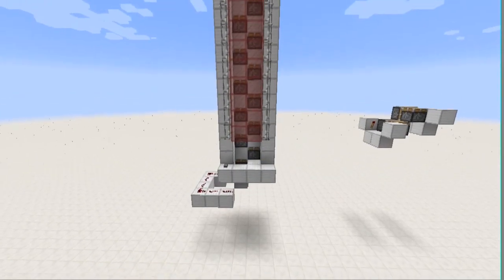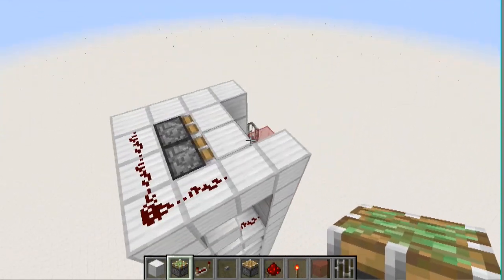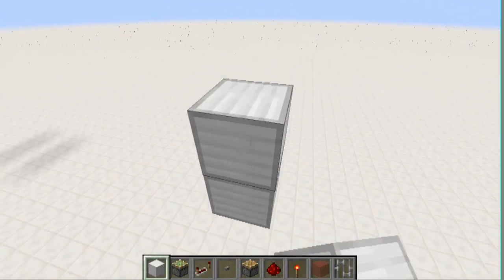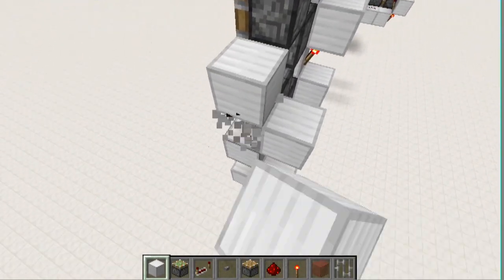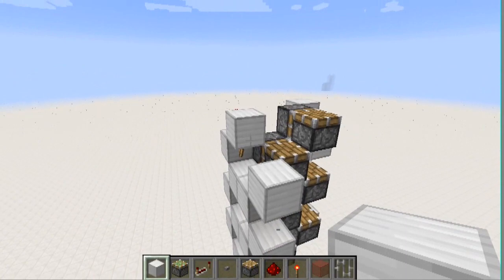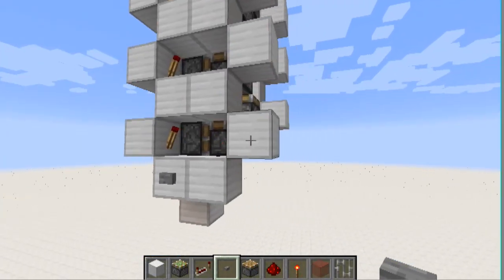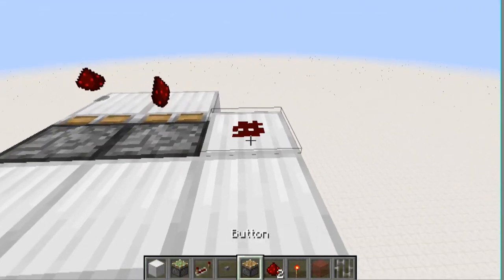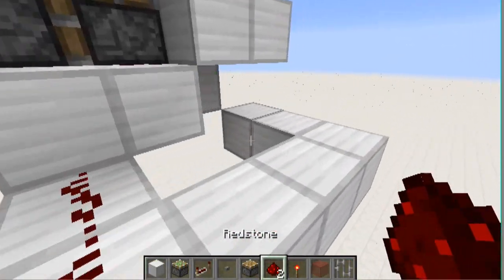Redstone: High-Speed 4x4 Piston Elevator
**Can we aim for 5 likes?**
The 4x4 piston elevator, as compact as it is, can get you up and out in style. In this video I demonstrate this great little invention and show you how to build it. Besides the pistons, this build is very resource light mainly relying on torch towers to transmit a signal.

Also, I would love to hear from you all. Your feedback really motivates me and helps me improve my videos.

You can do that by commenting here or heading over to my twitter @joshgirardrocks
to send requests or just see what's going on.